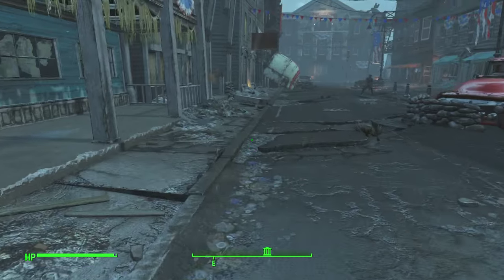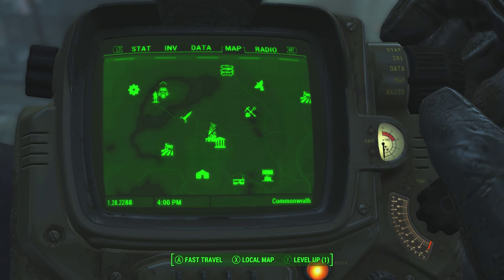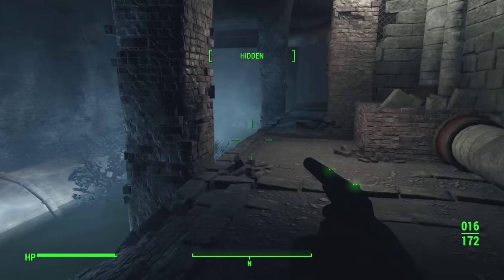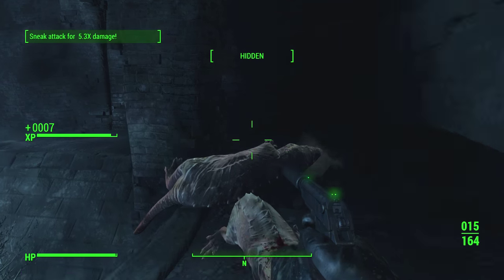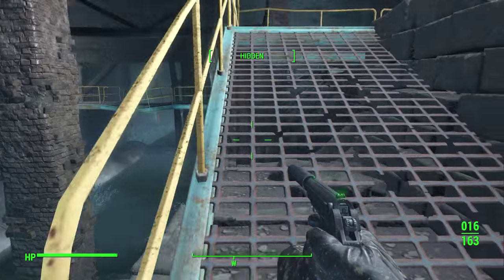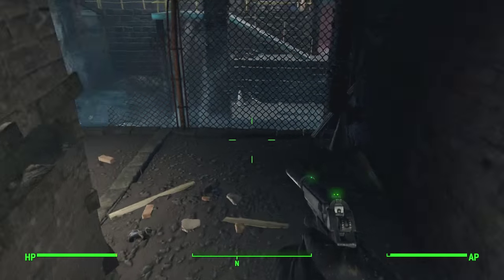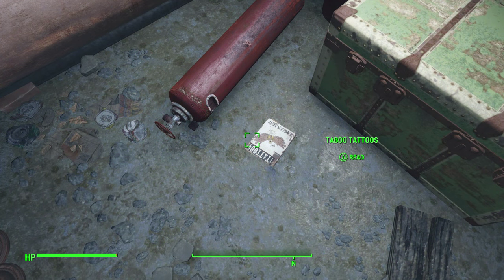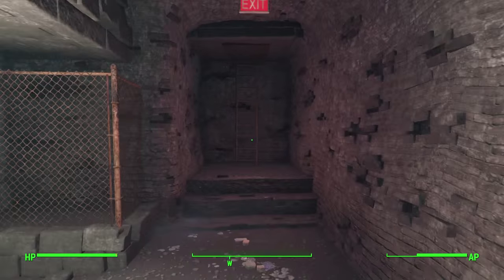Fallout 4's Hidden Treasures - Deathclaw Dungeon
In this edition of Fallout 4's Hidden Treasures we delve deep below Concord.